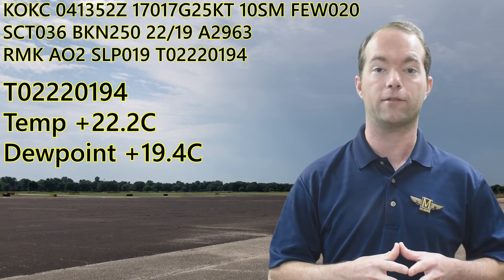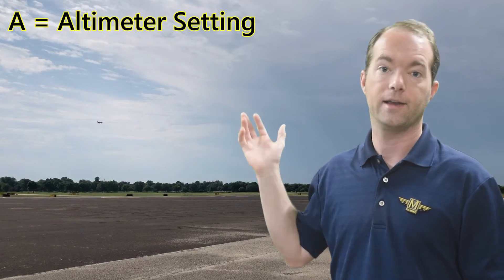Decode METARs - 121.Mike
Decode METAR's shows you how to do just that. I walk you through each block of several METARs so you can learn to decode them on your own. You will absolutely have to know the for you test.

121.Mike is all about flying. You'll learn what you need to pass your FAA knowledge tests and how to apply this knowledge.